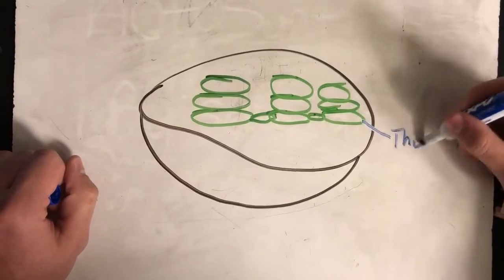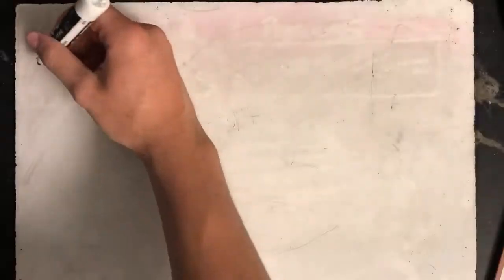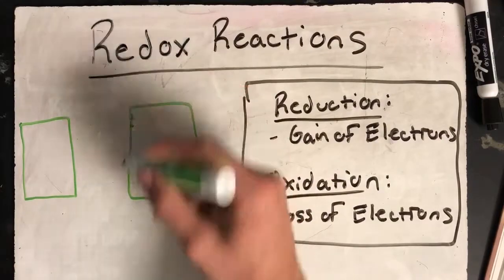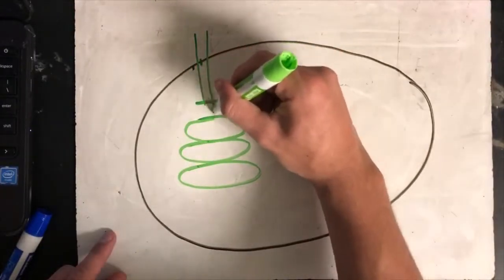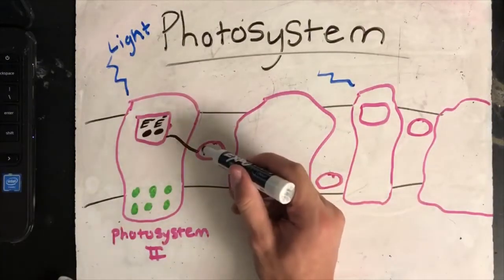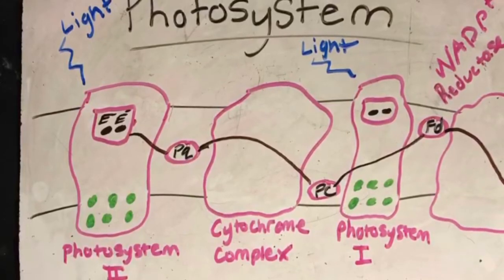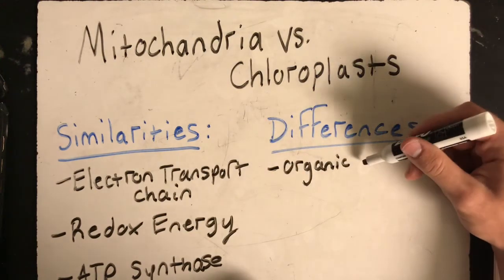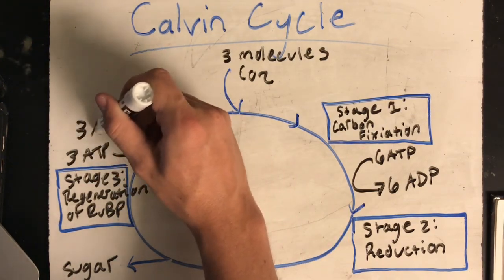My Movie 2